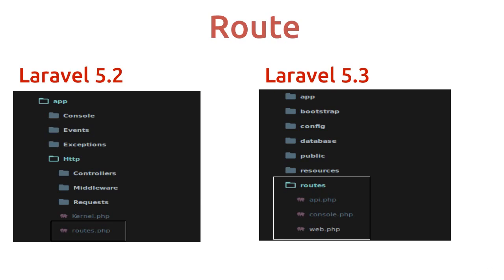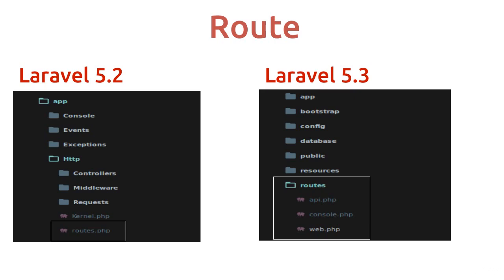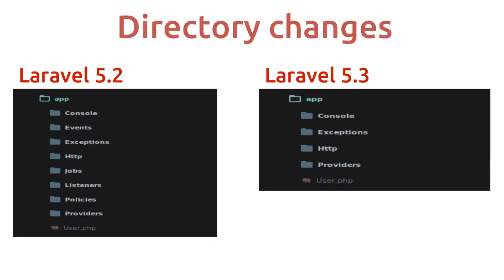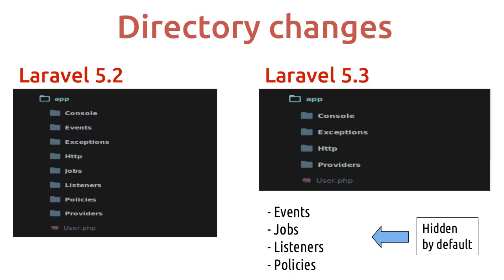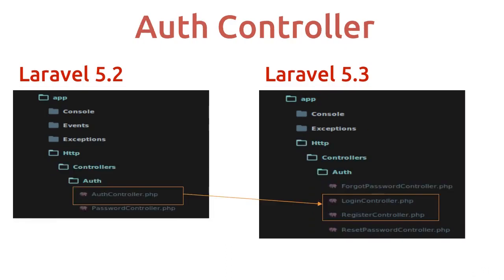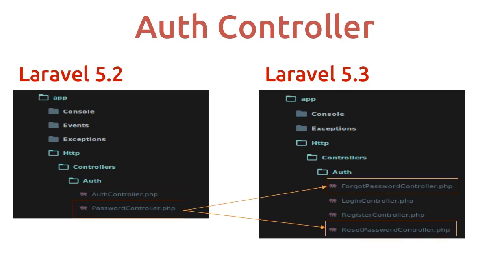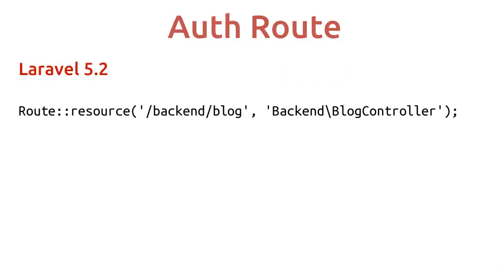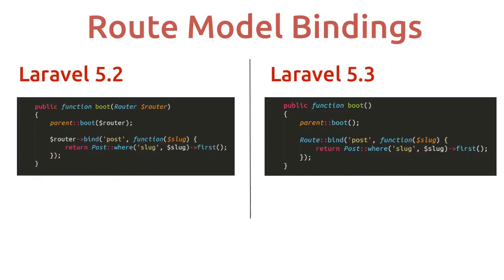Laravel WORDPRESS CLONE + BLOG 002 Which laravel version well be used